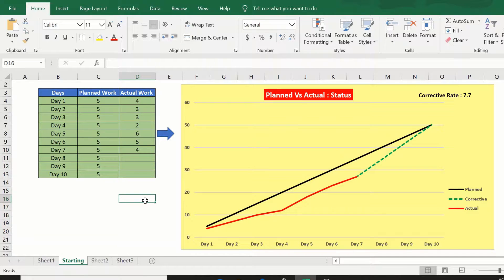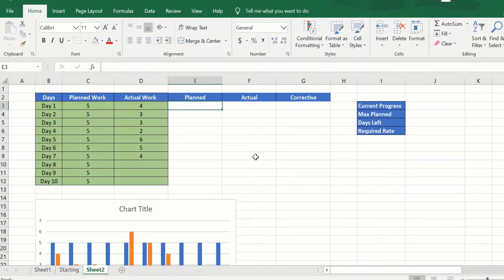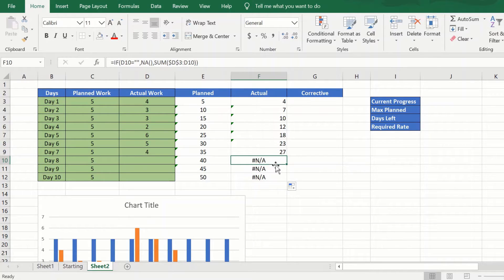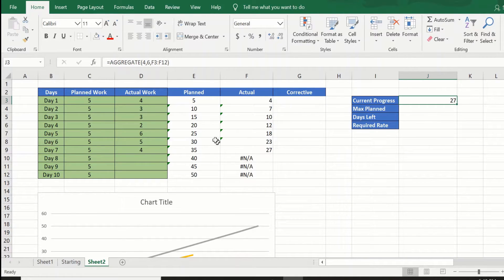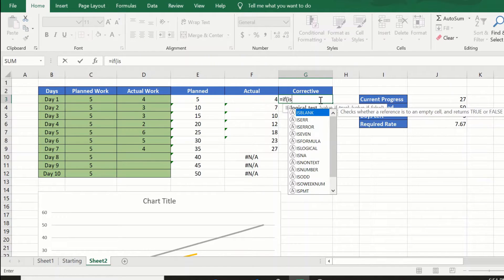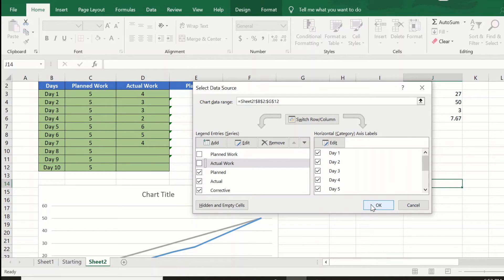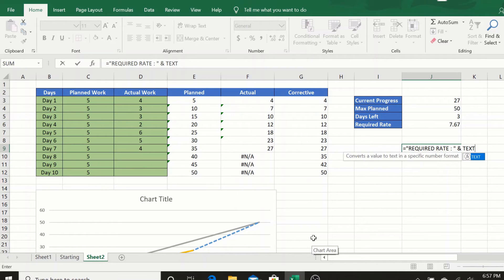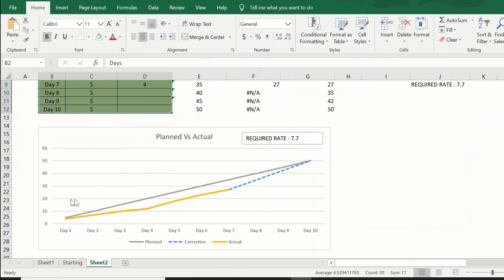Planned vs Actual chart in Excel | With Corrective Path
In this video, we will see how we can create a Planned vs Actual Chart in excel. We will plot a cumulative planned vs Actual chart using Line charts - we will also add a dynamic visual indicator that shows the corrective path required to meet the target. All this with the help of simple formulae - without VBA.